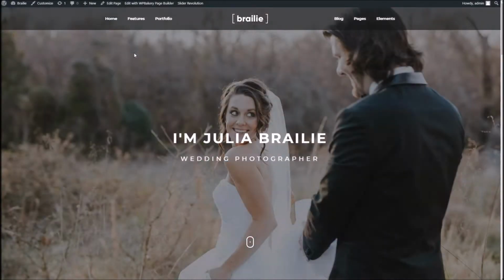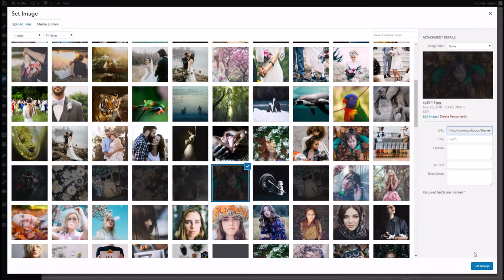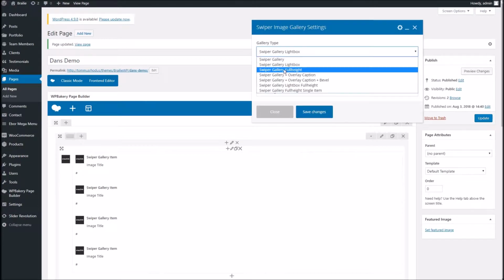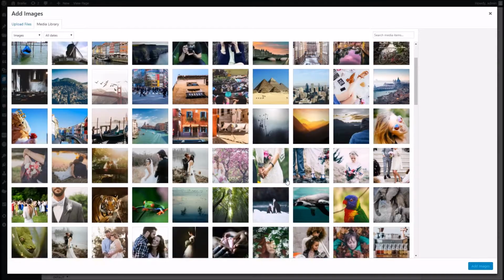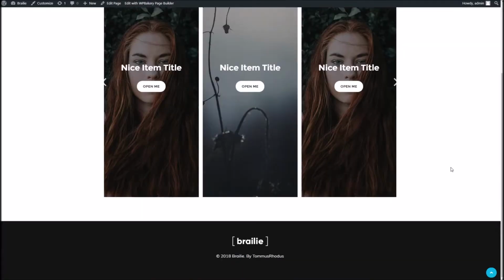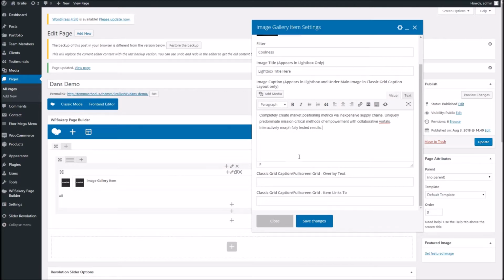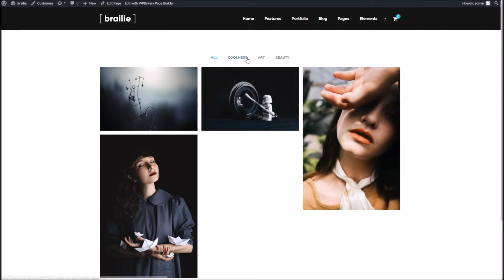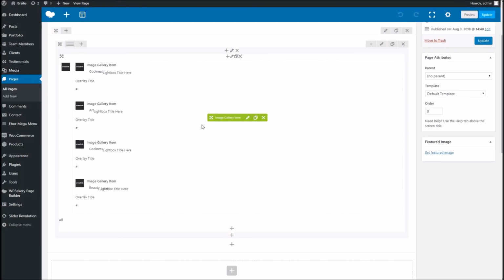Brailie WordPress Theme - Using the Swiper Gallery & Image Gallery Blocks